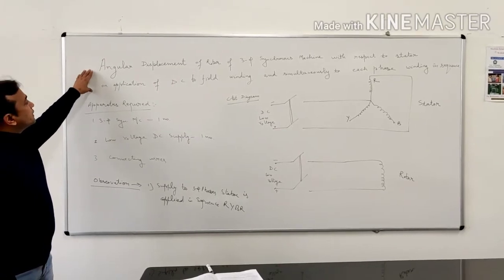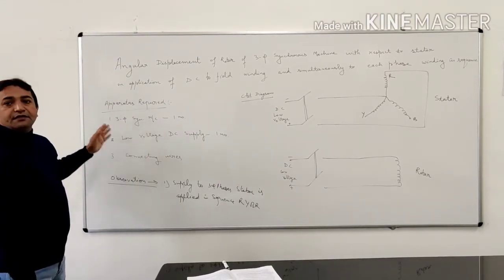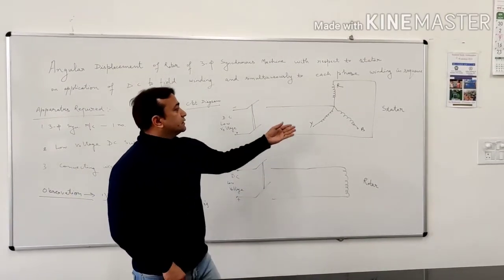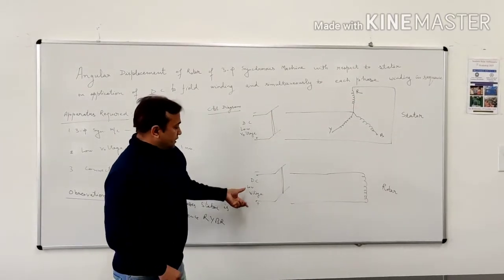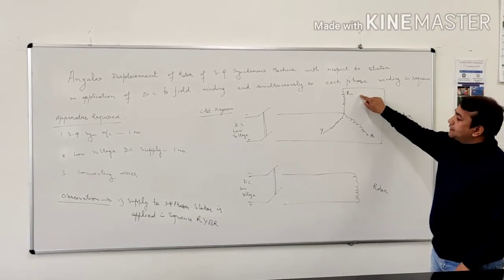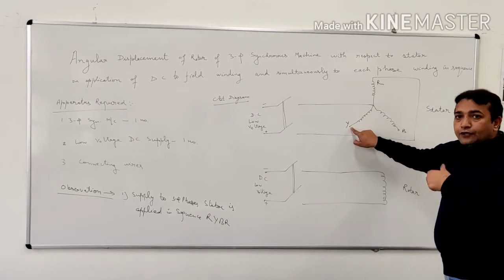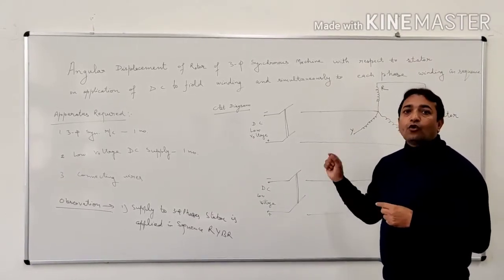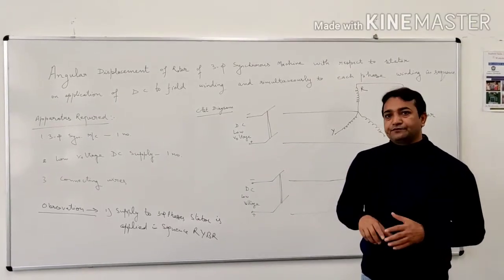Electrical Machine-1 Practical By Neeraj Kamboj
Measurement of angular Displacement of the rotor of 3 phase synchronous machine..